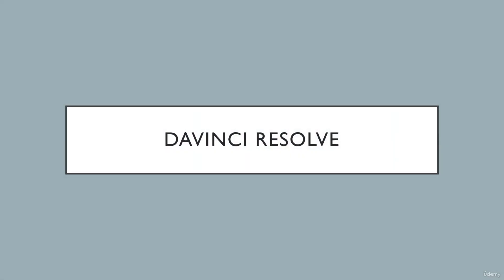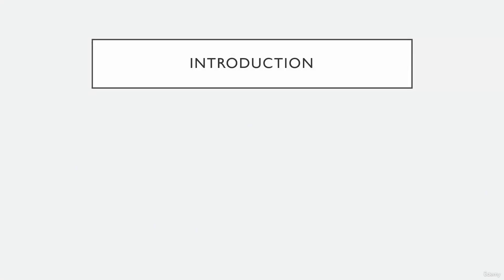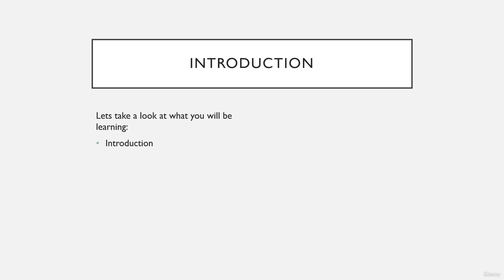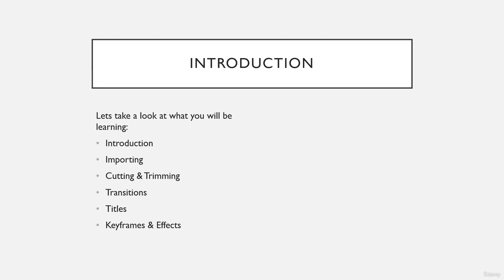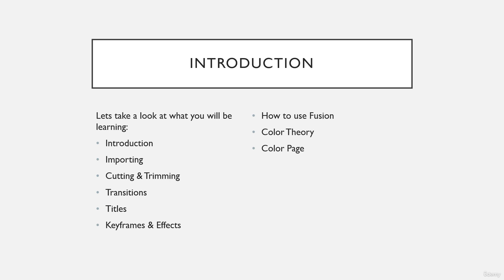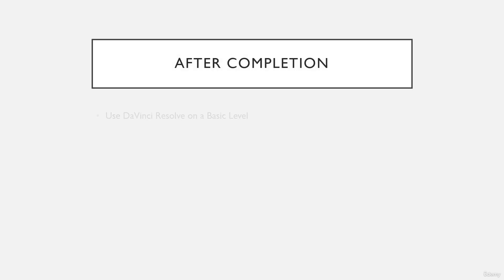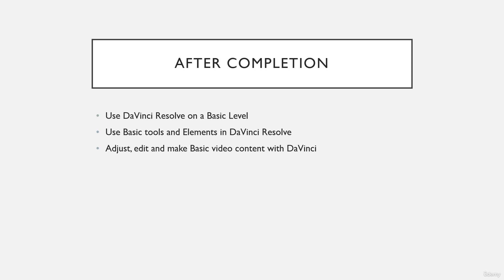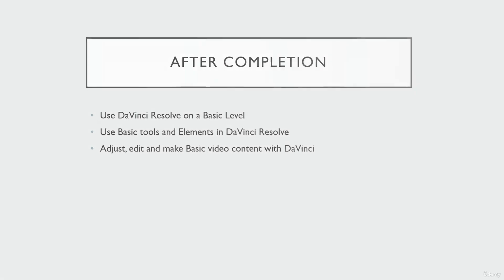Learn DaVinci Resolve: The Complete Video Editing Bootcamp.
The Ultimate Guide for Beginners : The Complete DaVinci Resolve Guide.

What you'll learn:
Editing Fundamentals: Master the art of cutting footage, adding transitions, and creating engaging sequences.
Color Grading Magic: Breathe life into your videos with professional color correction and grading techniques.
Audio Mixing & Mastering: Learn to create clear, polished audio that complements your visuals perfectly.
Motion Graphics Mastery: Add titles, intros, outros, and other visual elements to elevate your productions.
DaVinci Resolve for Every Project: Discover workflows for various video editing needs, like filmmaking, YouTube creation, marketing videos, and more.